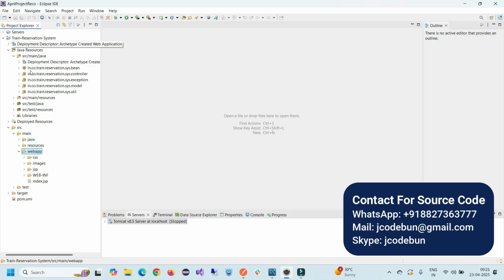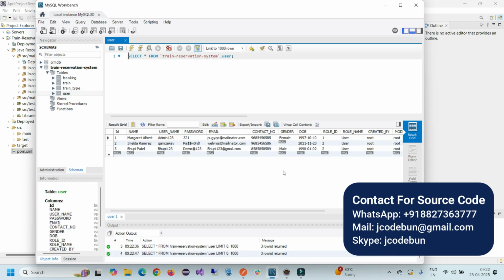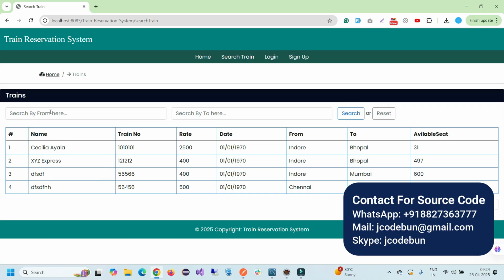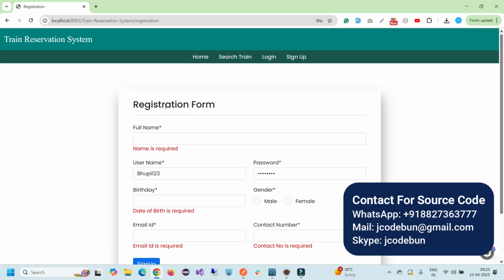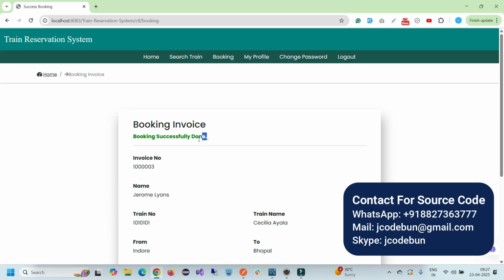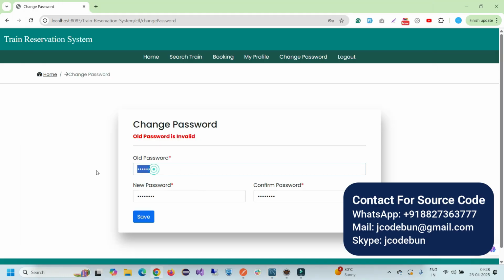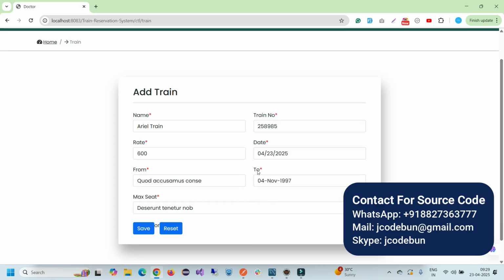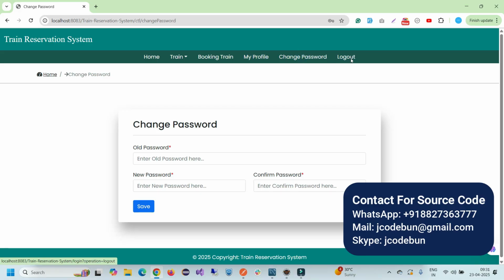Train Ticket Booking Project in java with JSP, Servlet, MySQL with source code and project report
🚆 Train Ticket Booking System Project Using Java, JSP, Servlet, MySQL, Maven, (MVC Architecture), and Tomcat.

In this video, we walk you through a complete Train Ticket Booking System project built using:

JSP & Servlet for the backend logic
HTML, CSS, Bootstrap for the frontend
JSTL for view logic
MySQL as the database
Apache Tomcat as the server
Maven for project management

Eclipse IDE
All under the MVC Architecture design pattern.

📌 What You'll Learn: ✅ Project structure & folder organization
✅ User registration & login module
✅ Train search and ticket booking
✅ Admin panel for managing trains and bookings
🔧 Tech Stack: JSP | Servlet | HTML | CSS | JSTL | Bootstrap | Eclipse | MySQL | Tomcat | Maven

📁 Perfect for: Final year students, beginners in Java web development, and anyone interested in real-time web application projects!